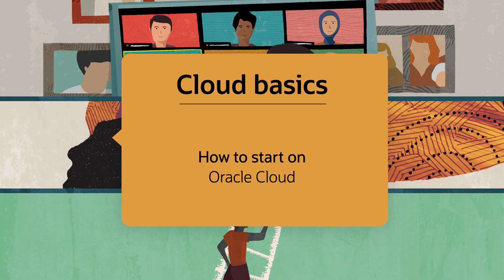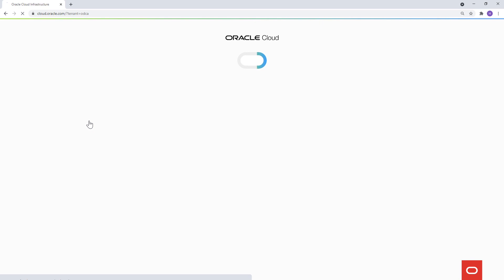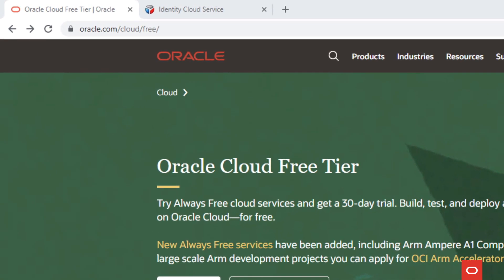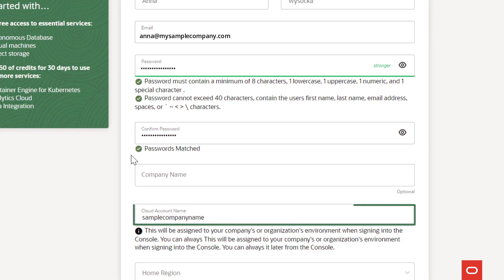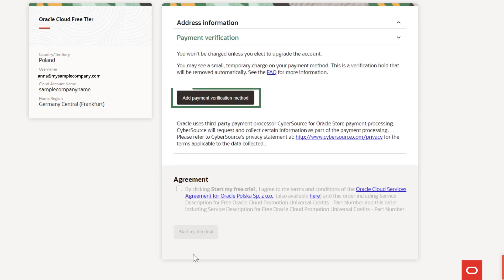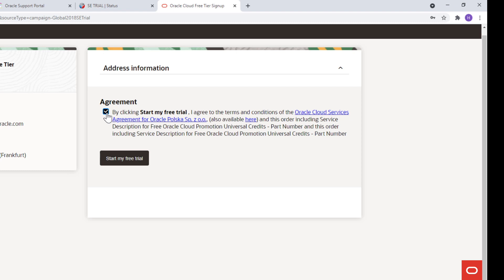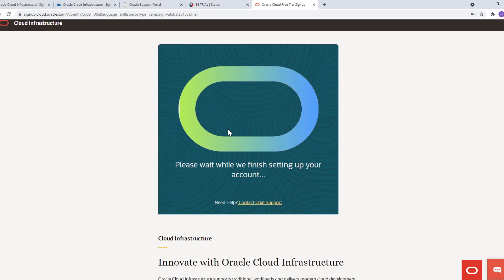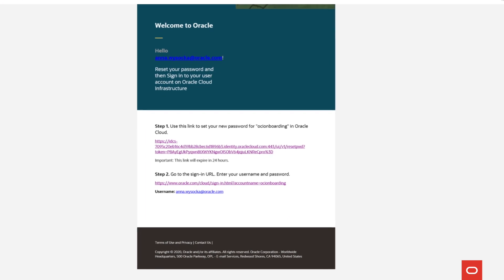How to start on Oracle Cloud (2021)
Anna Wysocka will walk you through the initial steps with Oracle Cloud.